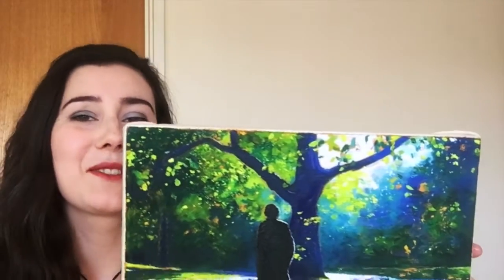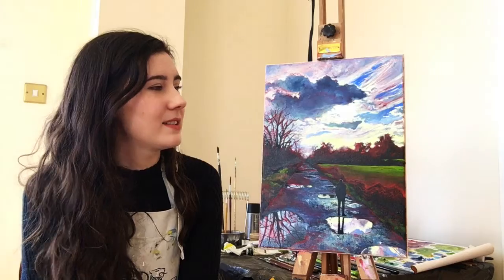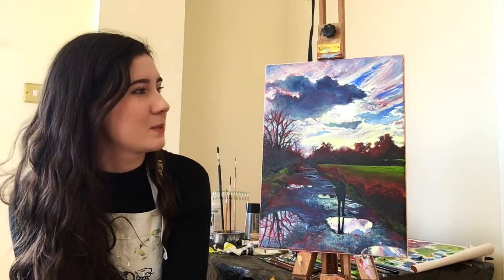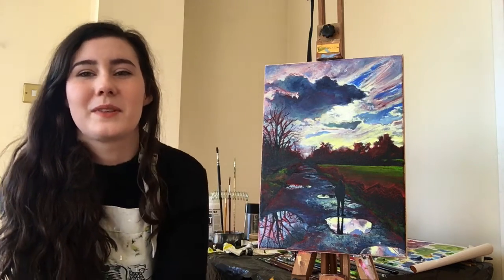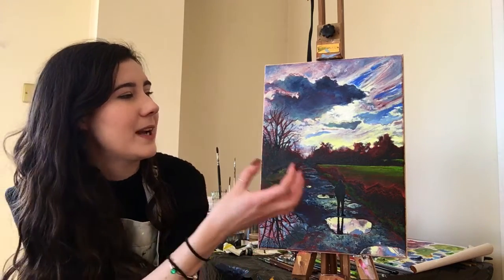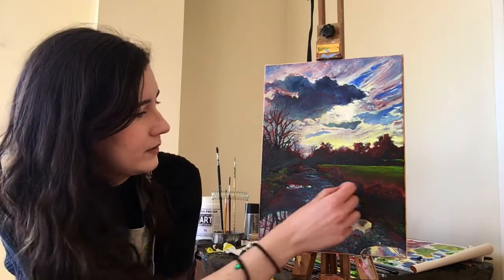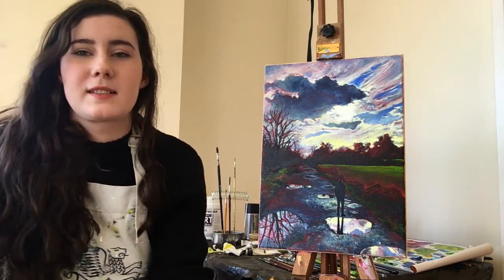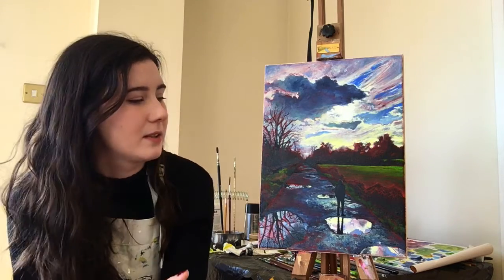Introduction - CHRISTINA | artist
I'm a 24 year old artist currently living and working in London. I've set up this channel to discuss my technique, process, inspiration and possibly a number of other things. I will see where it takes me!
Please feel free to let me know if you have any suggestions or there's anything you'd particularly like to see!